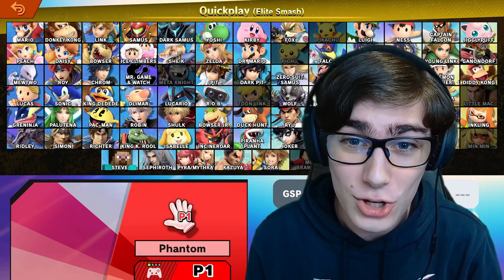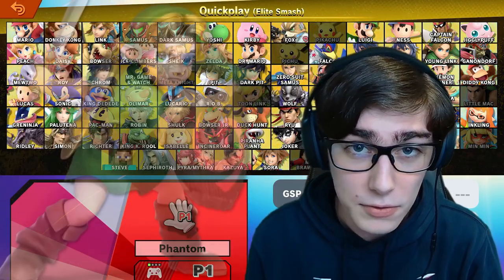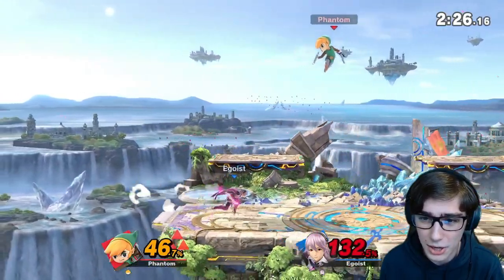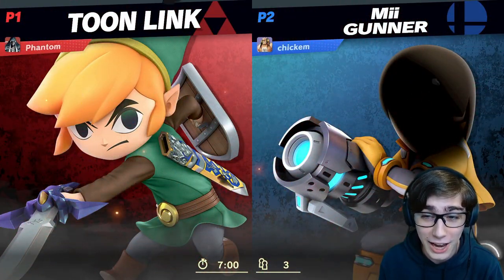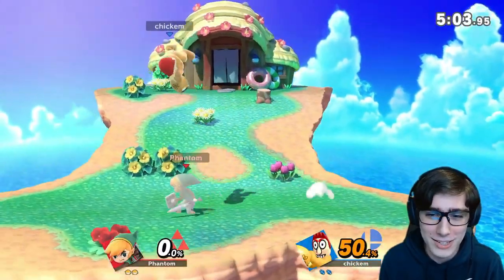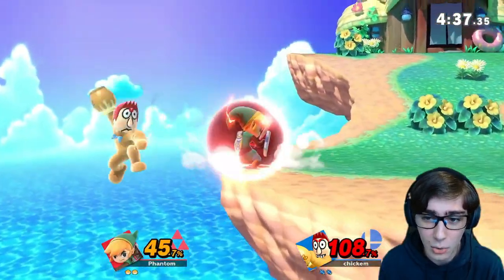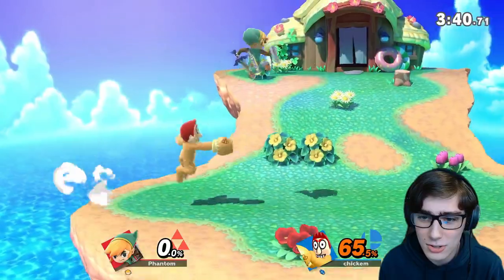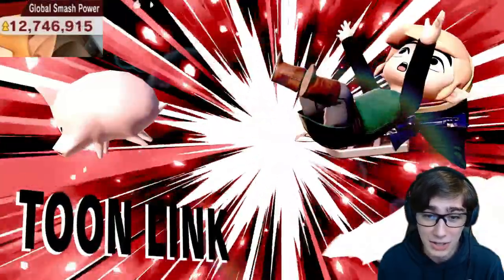TOON LINK RIDES THE WIND (Road to Elite Smash #73)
Let's go! In this video, I attempt to get the cartoonish hero from Hyrule, Toon Link into Elite Smash. Toon Link is pretty inferior to the other Links in Smash Ultimate so this is his time to shine! Will he sail to victory? Or will his chances of getting the Elite Smash crown sink?

Make sure to give me a follow on any or all of my social medias!

0:00 Stylophone Island
0:17 Intro
1:24 Vs Corrin
3:07 Vs Mii Gunner
4:34 Toon Link's Oversea Exposure
5:19 Vs Mii Gunner
5:57 Closing Thoughts
6:43 Outro